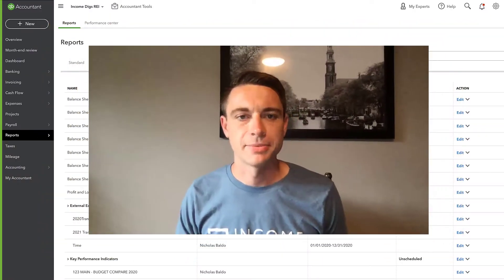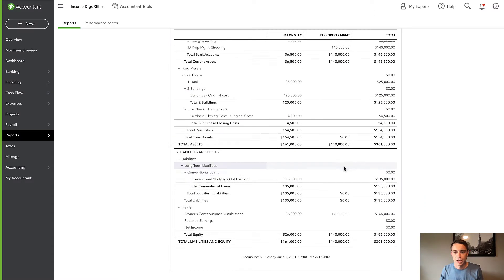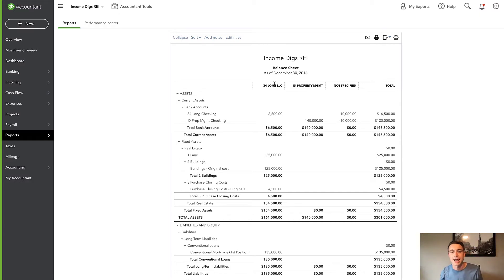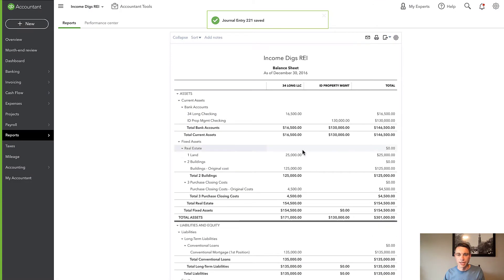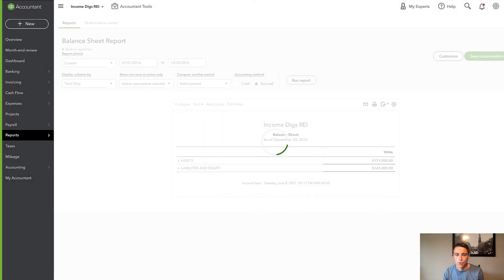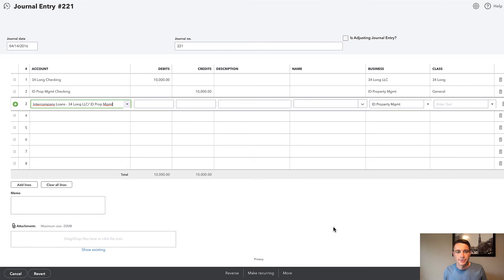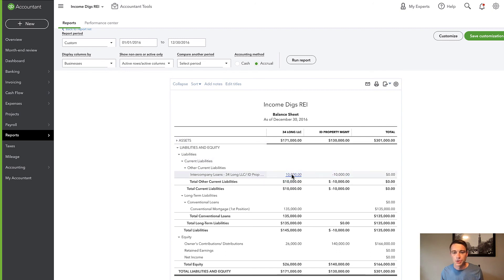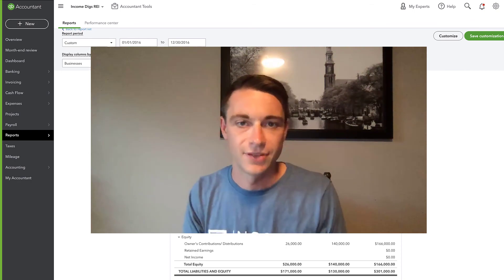Quickbooks Online: Transferring Funds between Entities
Multiple Businesses in one QBO Plus Subscription!!! Such a game-changer! But there's a catch..you MUST be careful with inter-company transactions. Watch this video and you'll be all set!